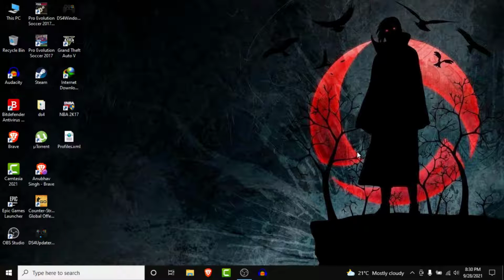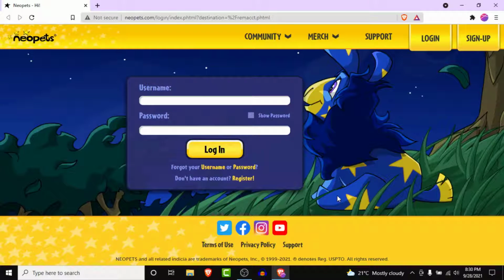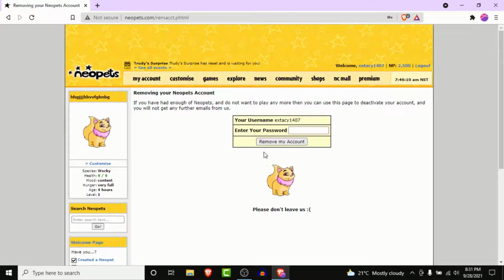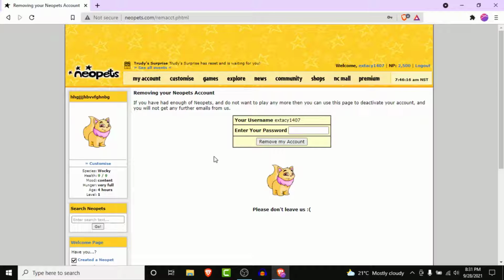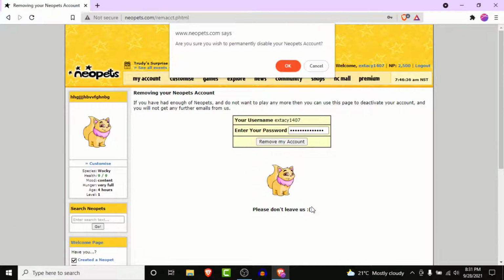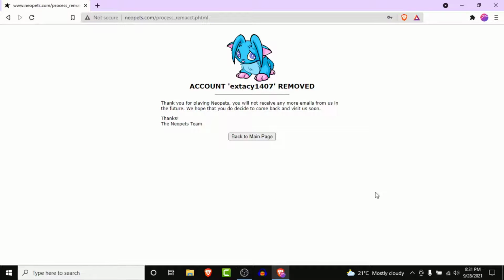How to Delete your Neopets Account in 2021 l Neopets.com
Have you been wondering on how you delete neopets account?
This video guides you in easy step by step process to delete neopets account

Follow these simple steps:
1.
2. login to the account you want to delete
3. Enter your password to verify
4. Click on the delete account button and in the popup tap yes
5. You're all done

Did Neopets purge accounts?

How do you delete your Marapets account?

What happened to my Neopets account?

How do you log out of Neopets?